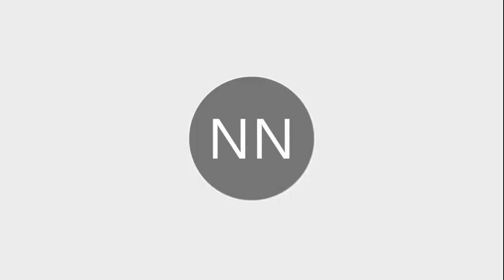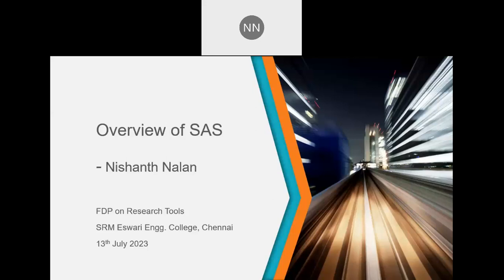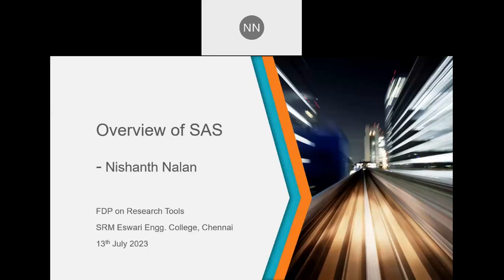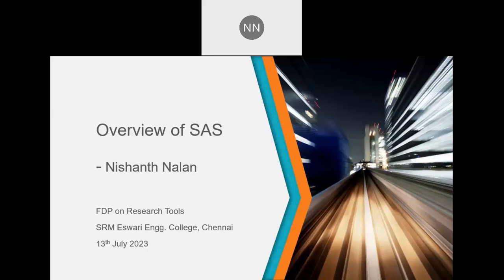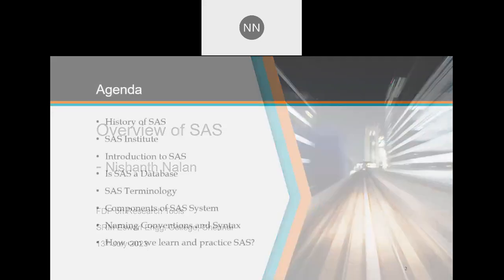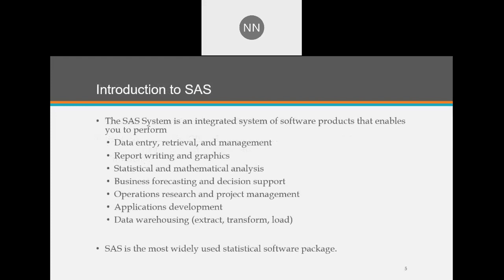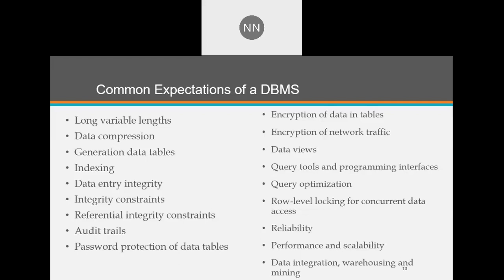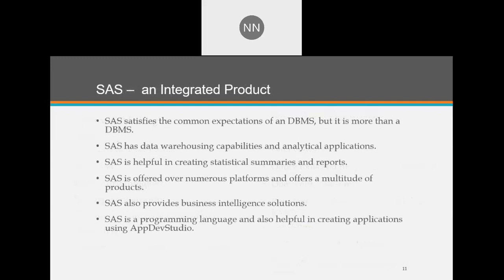SAS Tool For Research | Day 10 - International FDP On Research Tools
Day 10 of the Two Weeks International FDP on Research Tools by the Department of Artificial Intelligence, Easwari Engineering College.